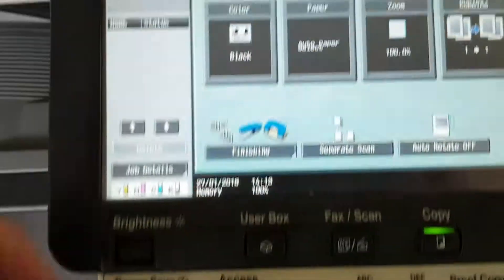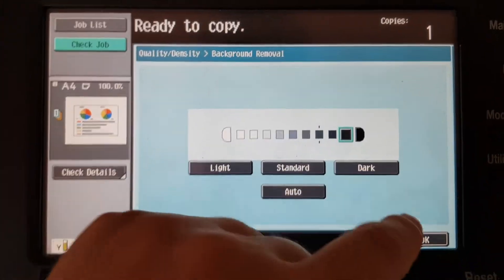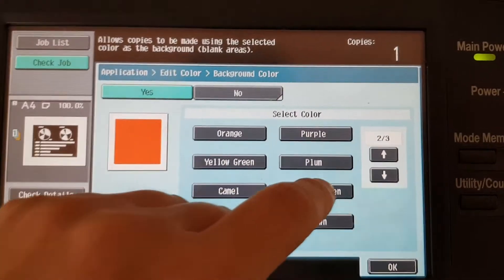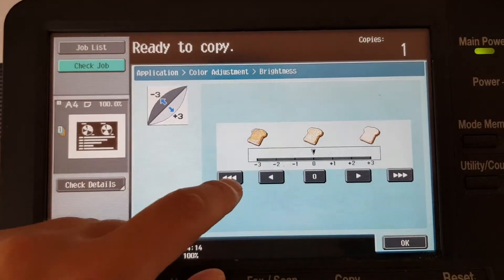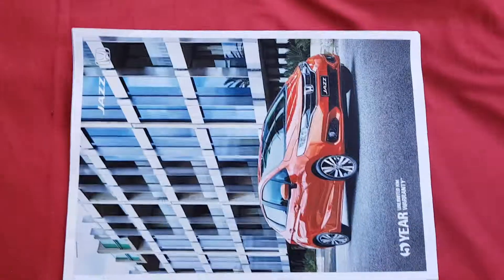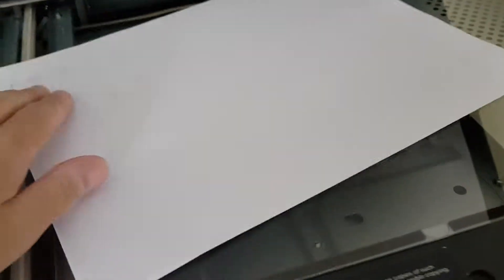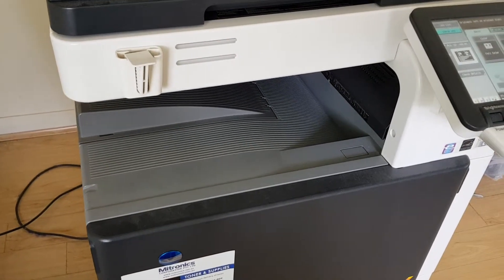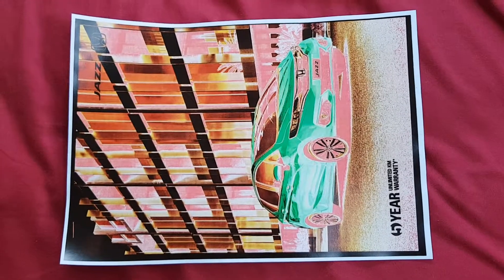Product information document